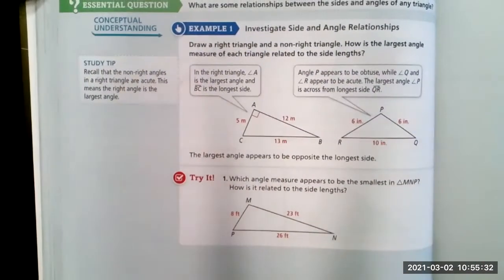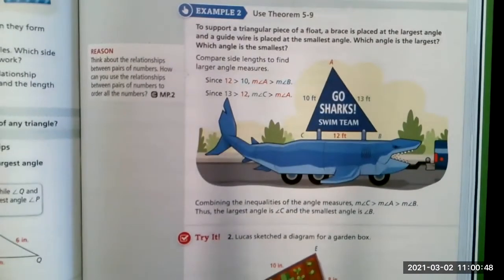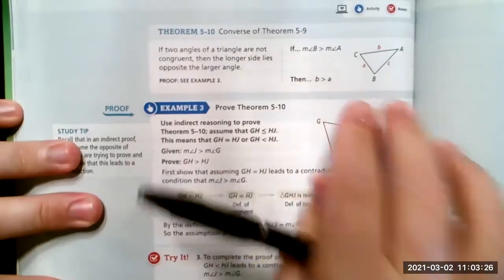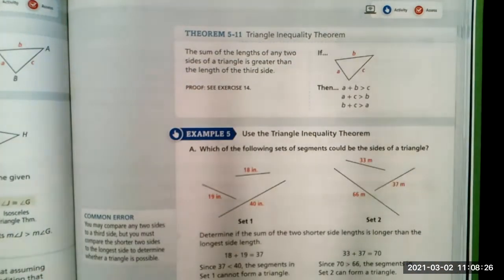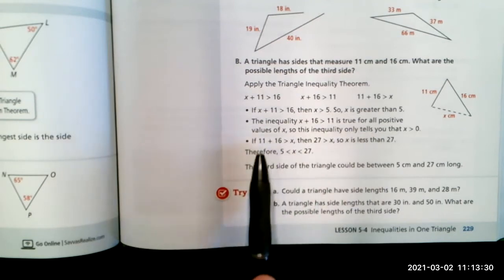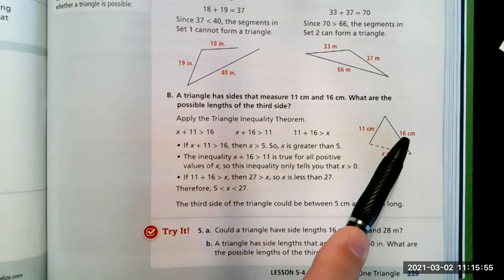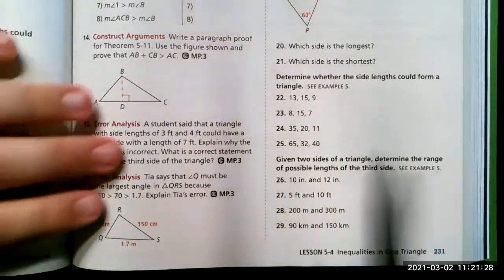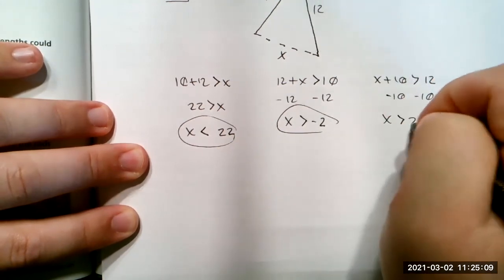Geometry: 5.4 Video Tutorial